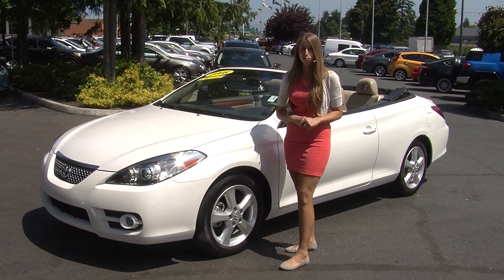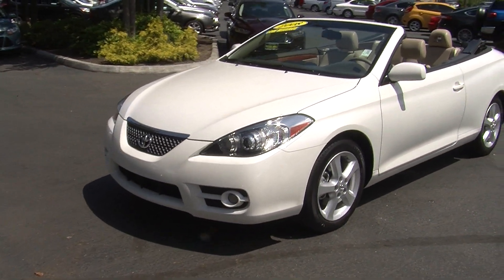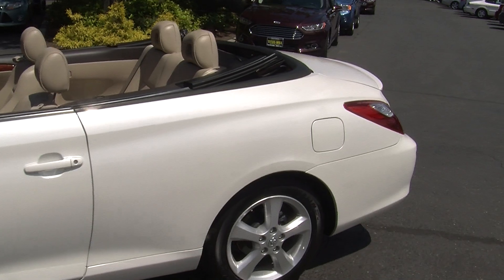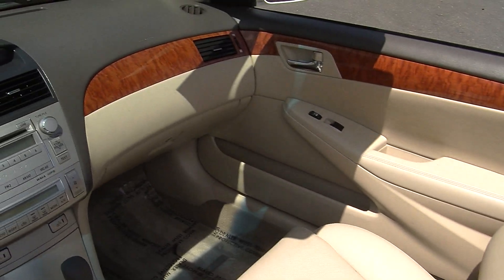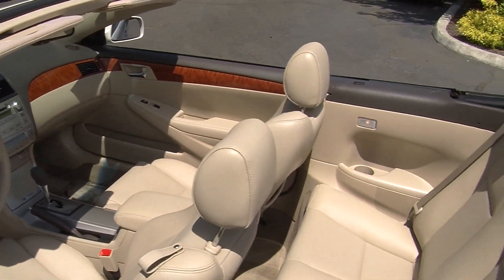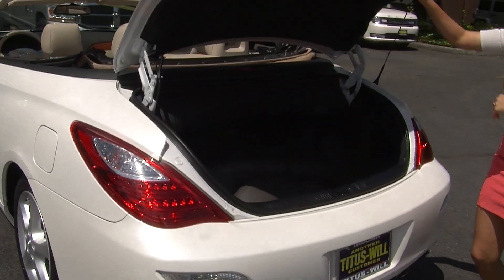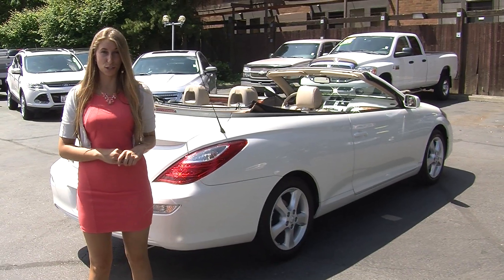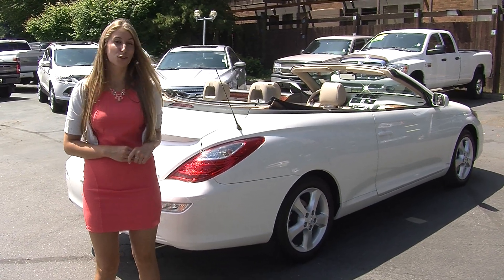Virtual Video Walk Around of a 2008 Toyota Camry Solara Convertible SLE at Titus Will Ford